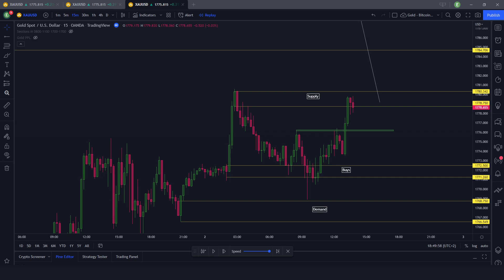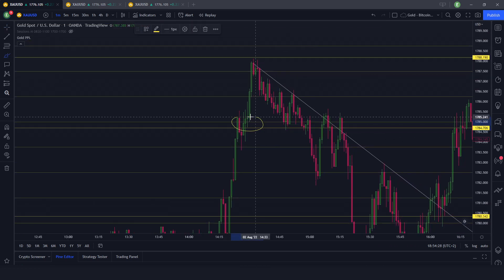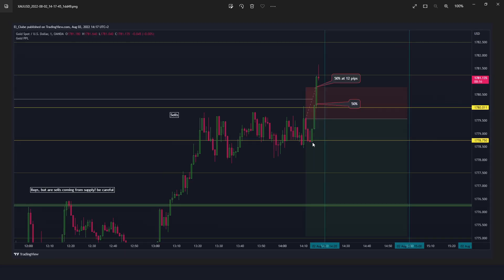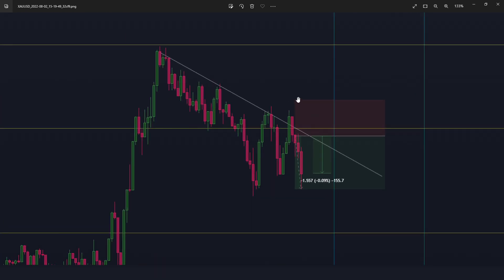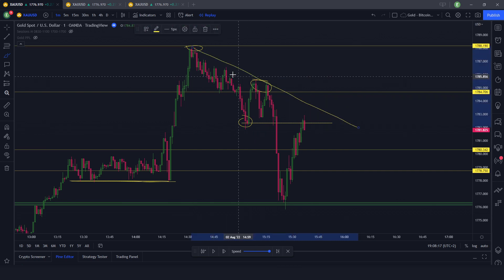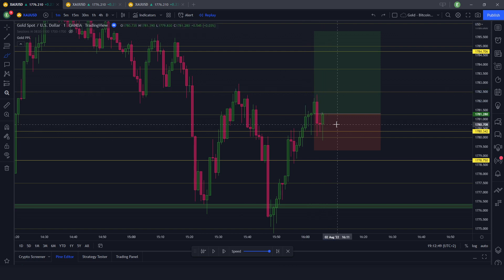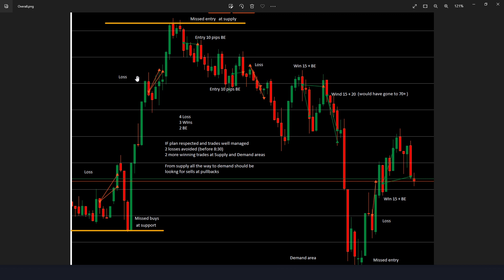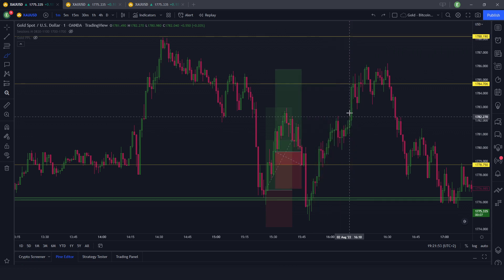02.08 Daily recap of NY session on Gold - How to use supply and demand areas down to the 1 minute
Price action analysis on Gold, with supply and demand areas based on 15m candles and support and resistances down to the 1 minute